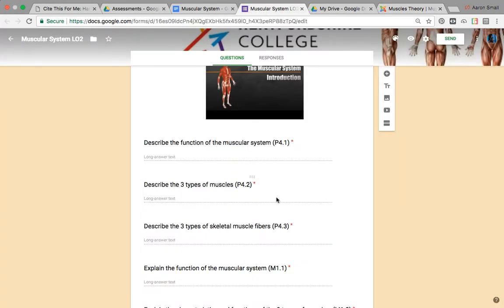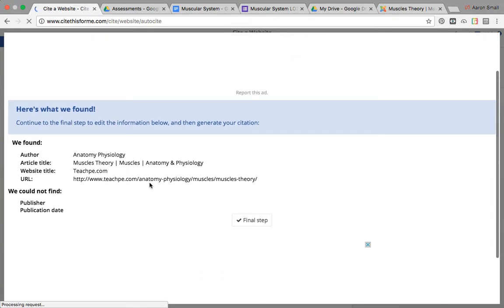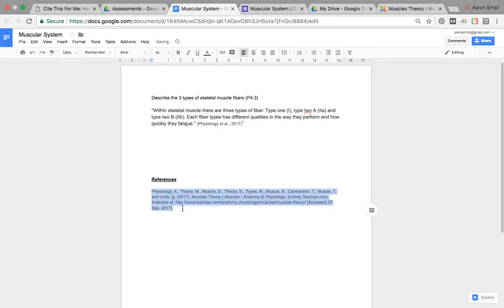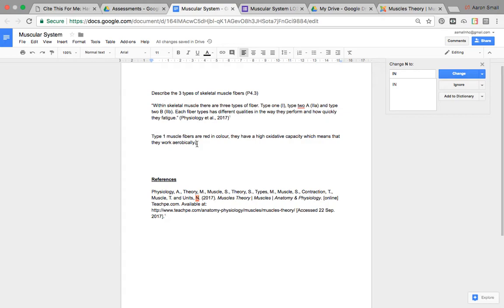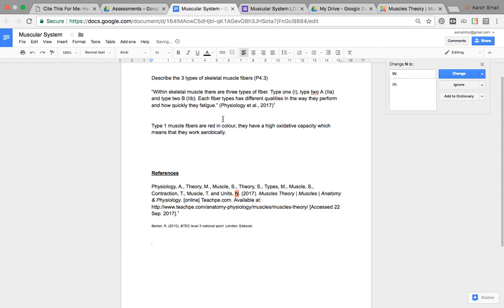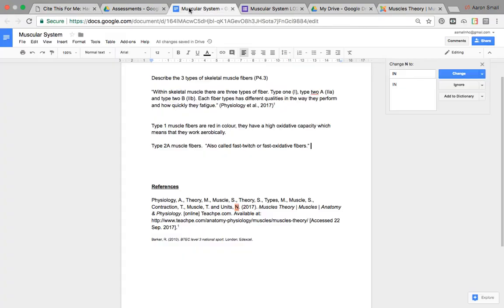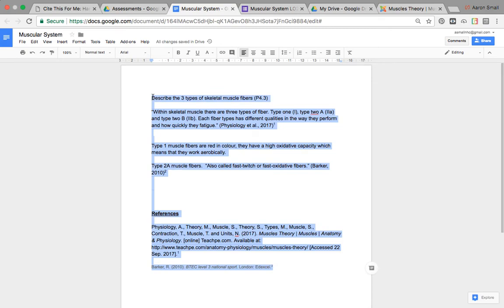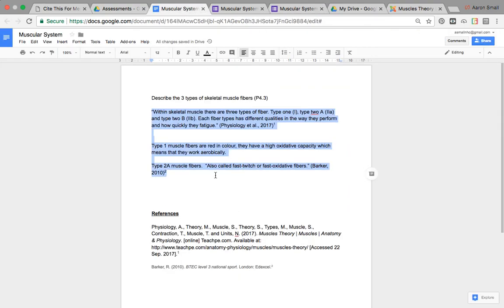Using a Referencing Generator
This video took longer than I initially thought.  Page numbers could be added but we will work on that later in the year.  There are some formatting issues when you copy and paste into the Google forms.  As the year progresses you will submit some written content in Google Docs or Google Slides so the formatting issues will be resolved.